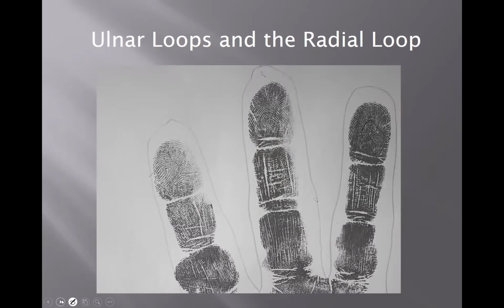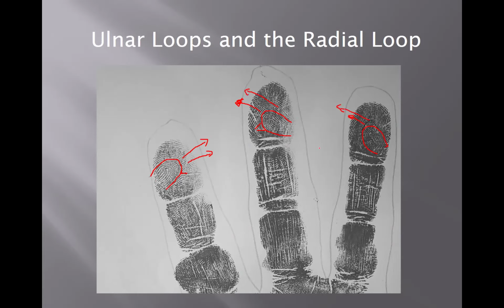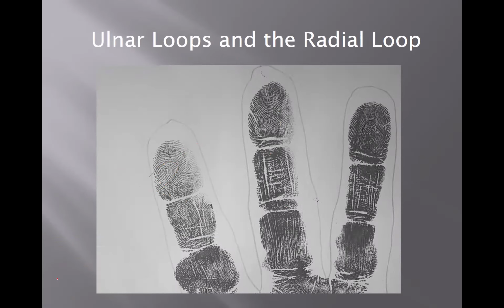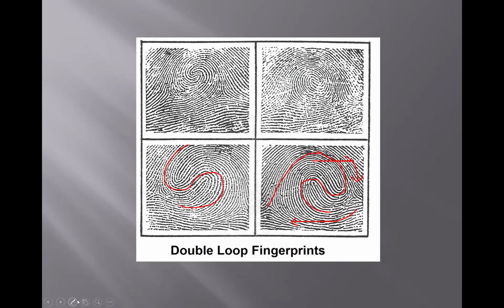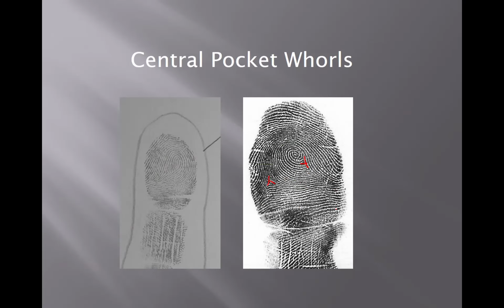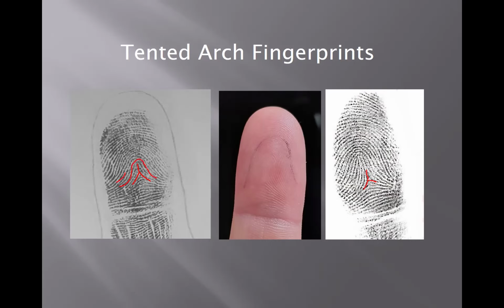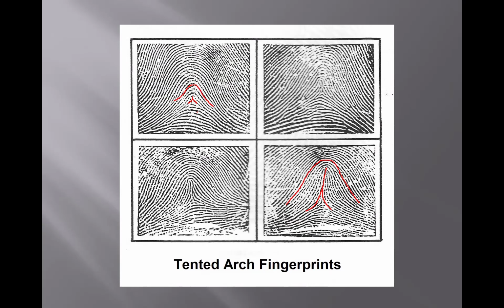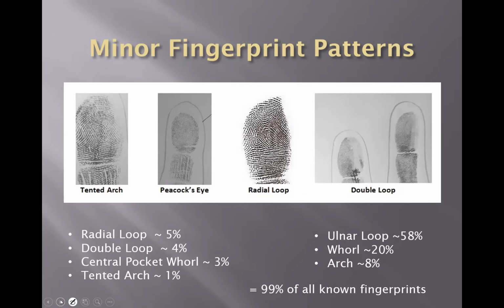Palmistry of Fingerprints (Part 3)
An introduction to fingerprints and how these are classified.  There are seven main fingerprint pattern types and this series of instructional videos will show you how to identify the prints on your fingers and give you an idea of how rare and unique they are!  As everyone knows, no two people have the same fingerprints, not even identical twins.

Fingerprints are a significant biometric marker of your unique identity and personality.  They reveal your genetic make-up, your psychological dispositions and your karmic patternings. Find out what your fingerprints have to say about you!

This presentation is a video extract of the forthcoming book "The Palmistry of Fingerprints', available from O Books in January 2026.

For a free PDF outlining the statistical distributions of the different fingerprints on the different fingers, please send an email to